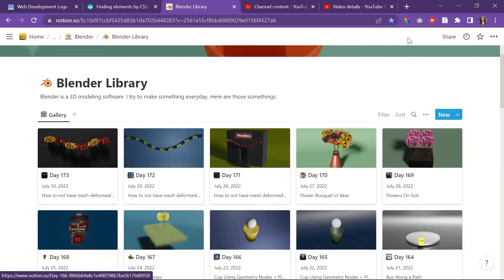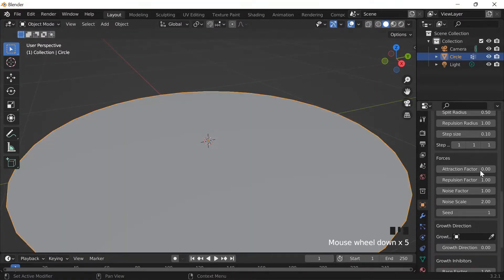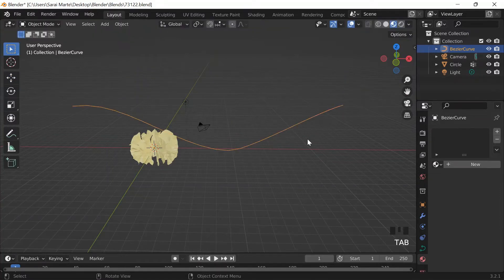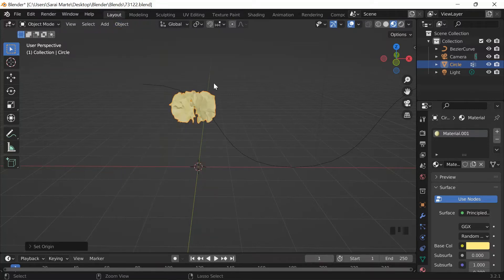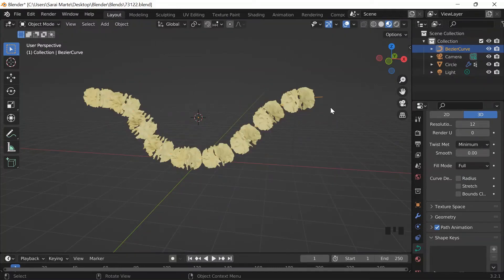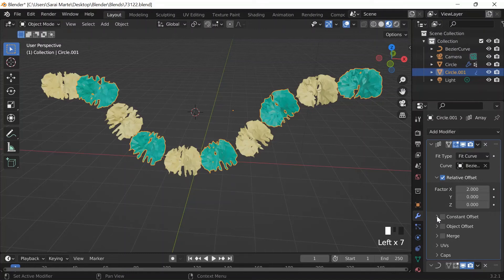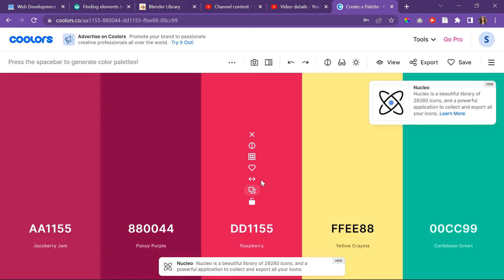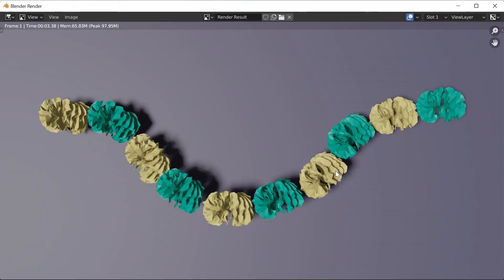How to not have mesh deformed after fitting it along a curve| Day 174 Blender Logs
00:00